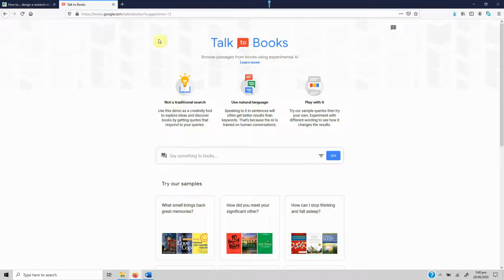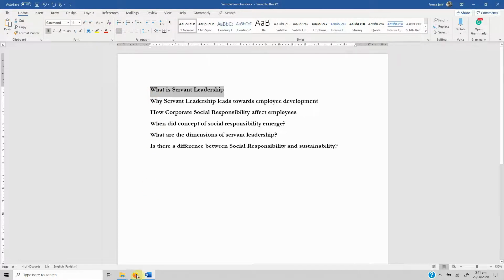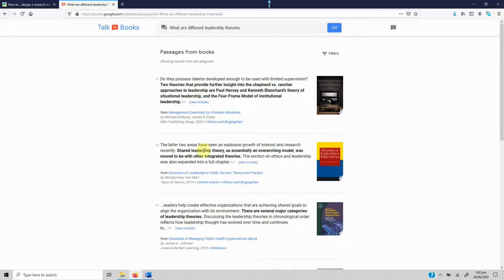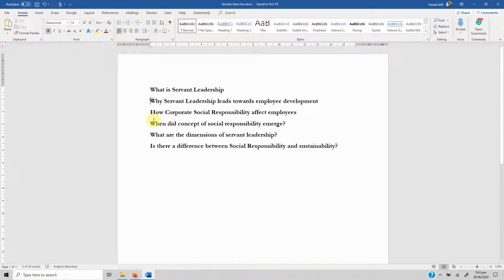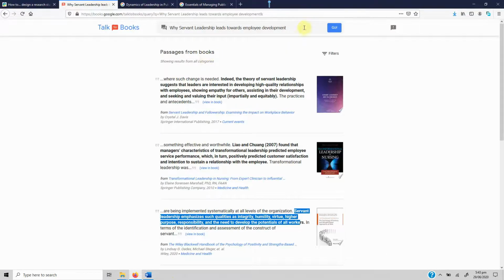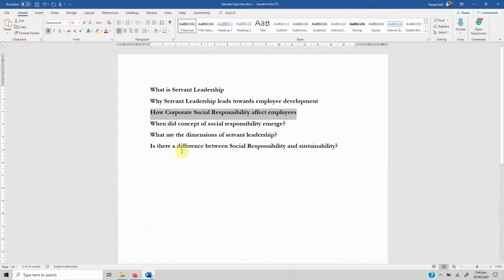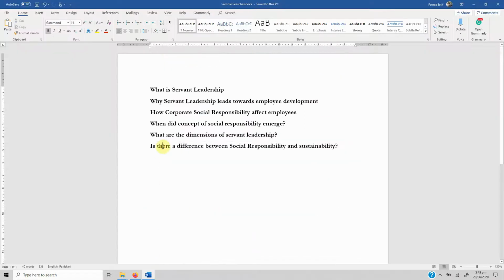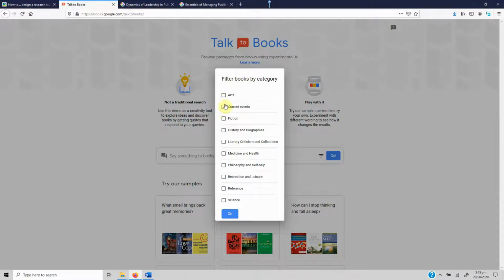Searching Research Literature using Google Talk to Books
Using Google Talk to Books to search research literature. This session focuses on how to use Google Talk to Books to search relevant literature using different types of questions.